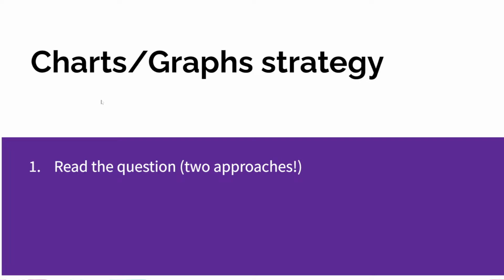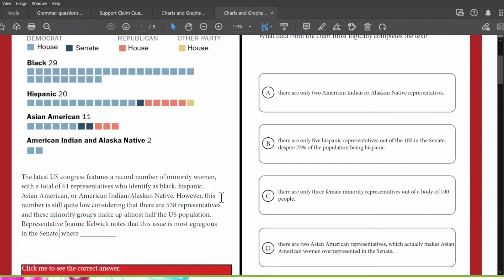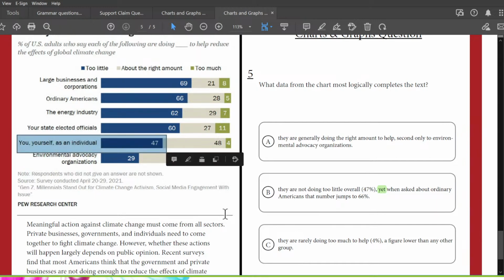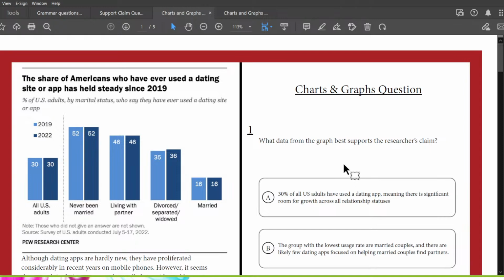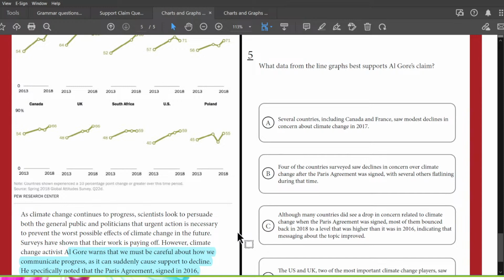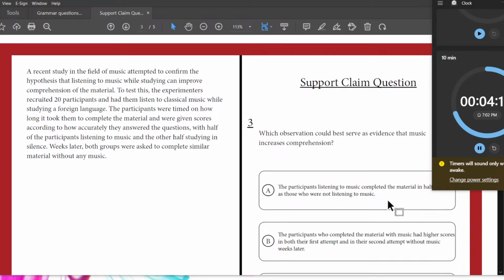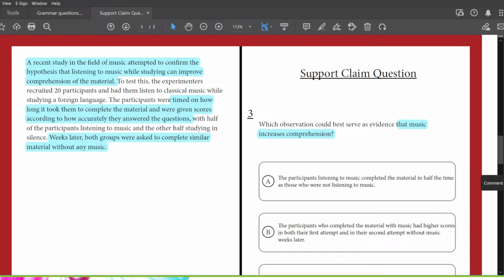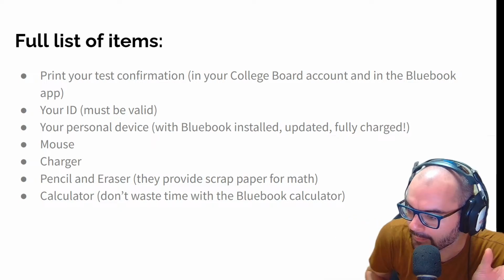FREE CLASS (7 of 7): Digital SAT English Class #7 - Charts & Graphs, Overall Review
The last class of this course! We're going to practice more charts and graphs, and do some general practice for each kind of question as we wrap up today.

If you're interested in joining our next digital SAT class for the August SAT, you can go to our website and hit me up on whatsapp or schedule a meeting.

You can follow along by using the materials in our folder for free! You can find them here: